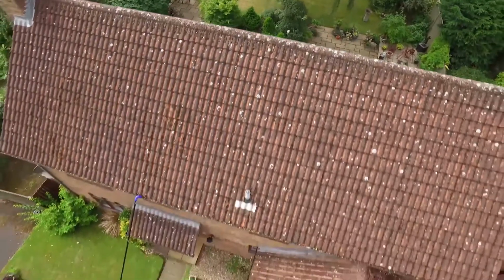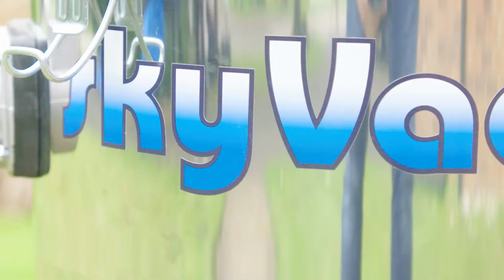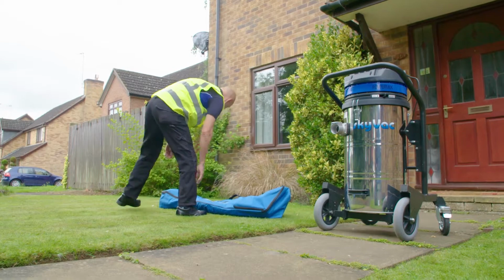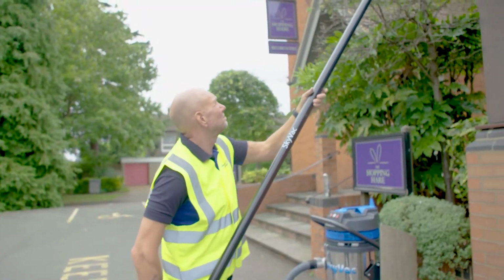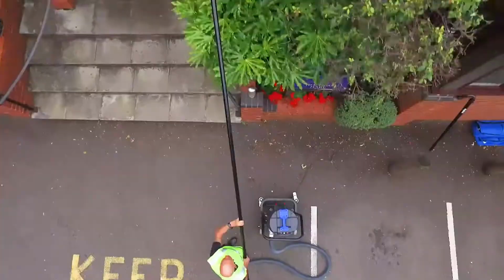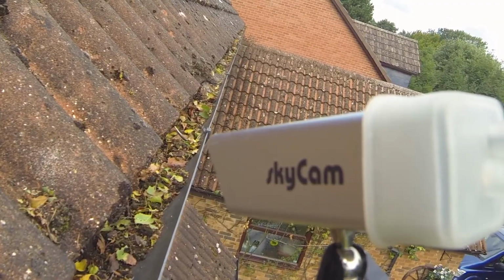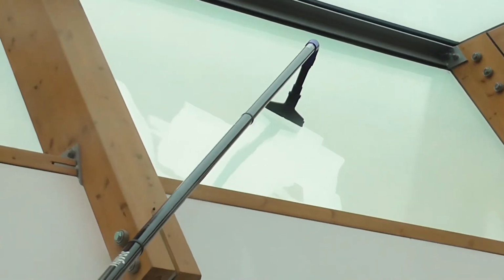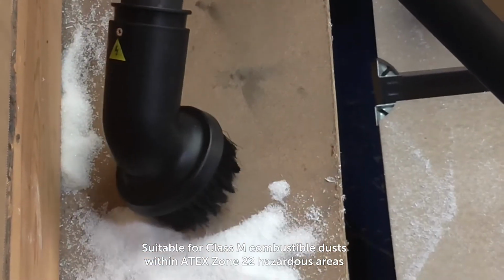Wellers Hire - SkyVac Industrial 85 - How to clean gutters safely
Available to hire from Wellers Hire

Created by Andy Whiting, skyVac revolutionised professional gutter cleaning and is an innovative, low-cost, high-reach gutter cleaning and inspection system, with industrial-strength suction.

Since the start of the company back in 2002, skyVac has grown extensively, to offer not only the latest innovations in gutter cleaning machines, but also now offering top of the range paving cleaning pressure washers, window cleaning equipment, gum removal systems, internal high reach vacuum systems, ATEX certified vacuums - as well as much more!